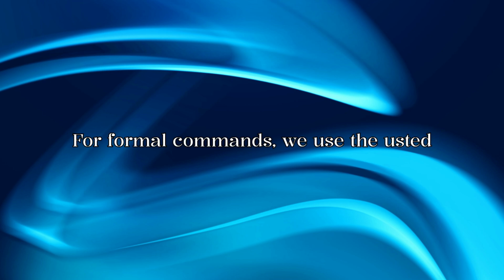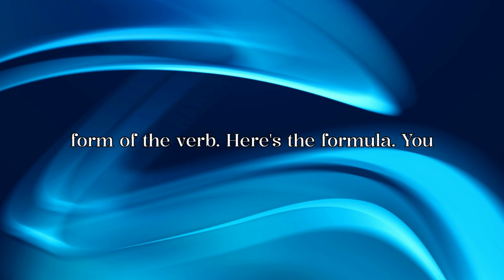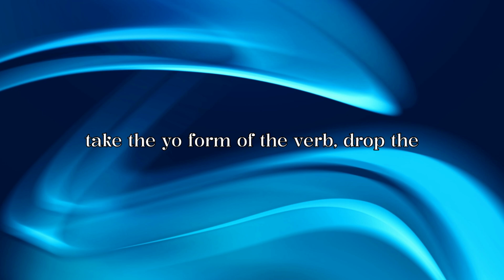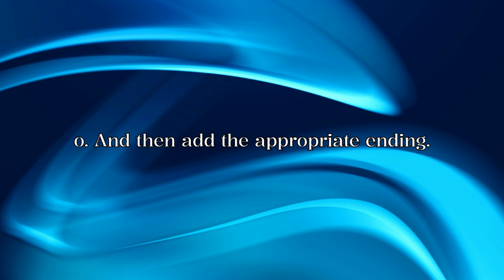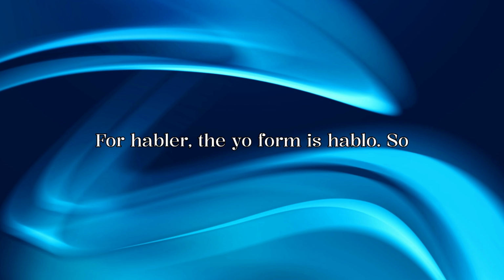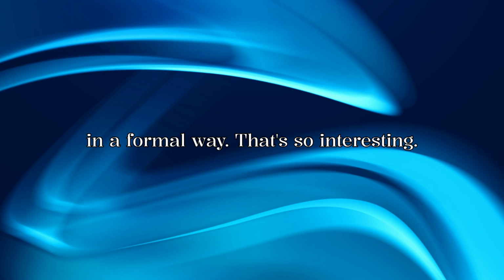Mastering Spanish Commands: A Guide for 9th Graders | Made Using AI